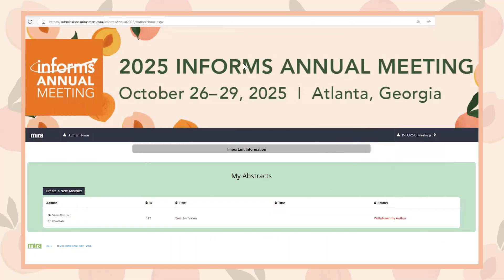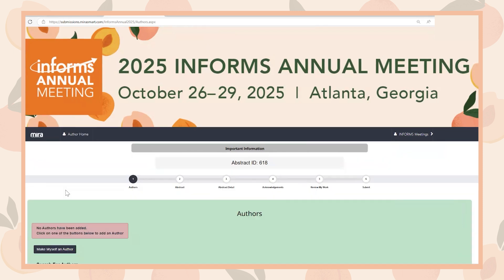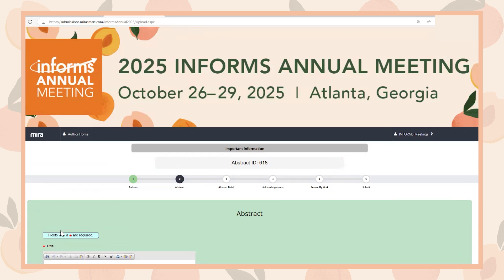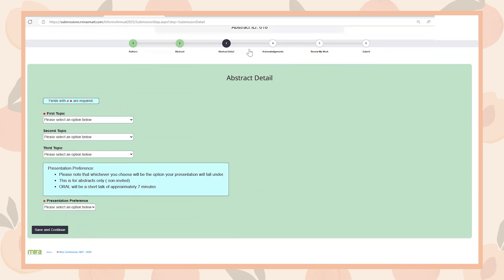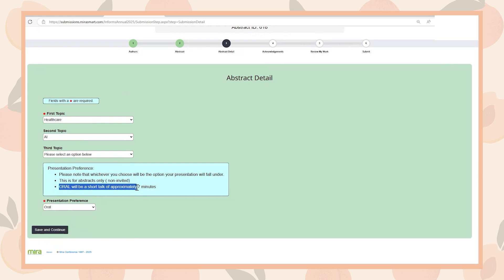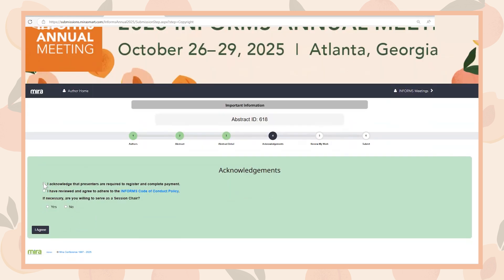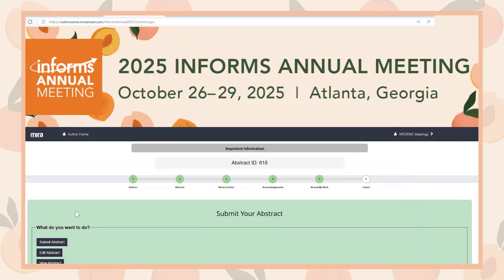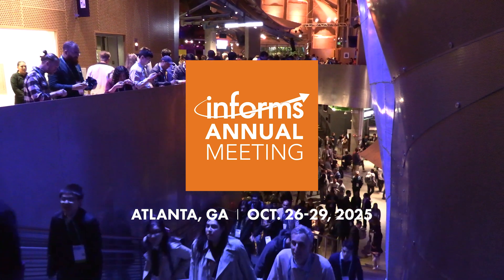How to Submit an Abstract for an Oral Presentation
2025 INFORMS Annual Meeting
Atlanta, GA  |  Oct. 26-29, 2025
Submit an abstract deadline: May 23, 2025